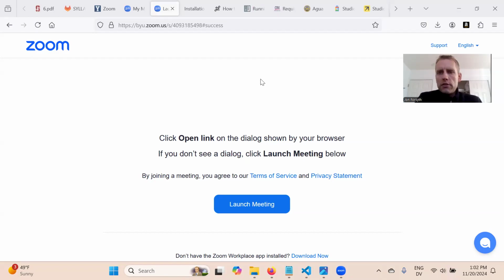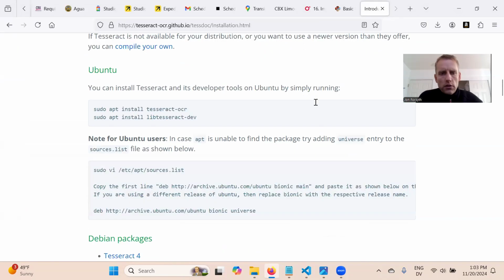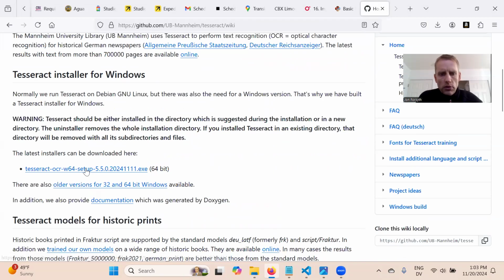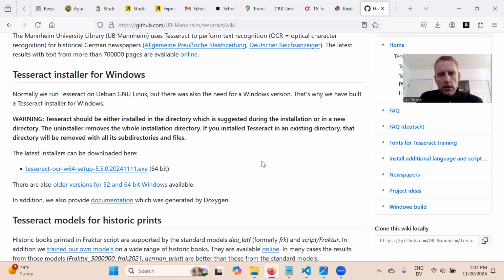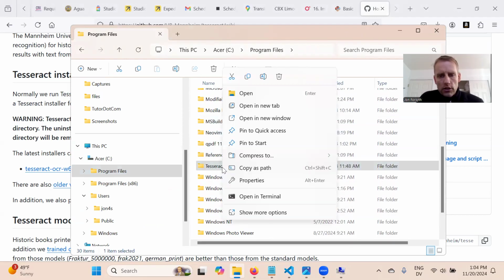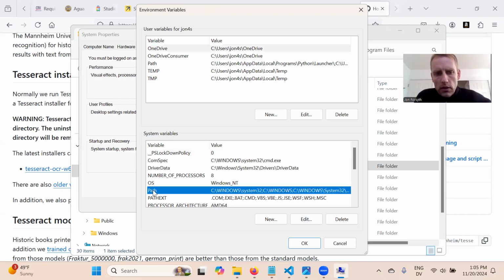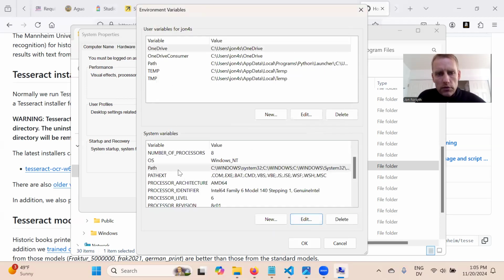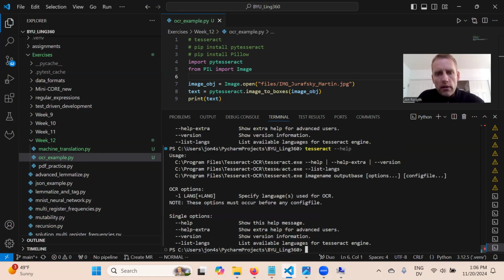Install Tesseract on Windows